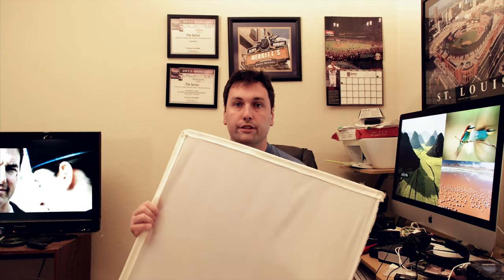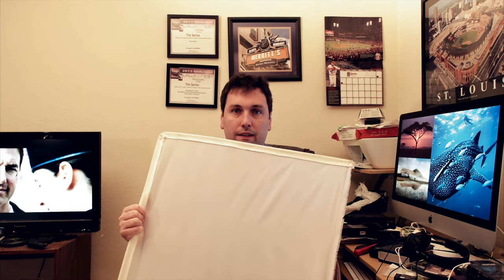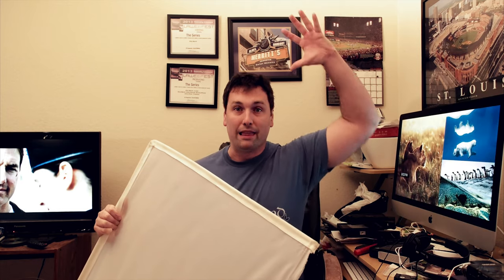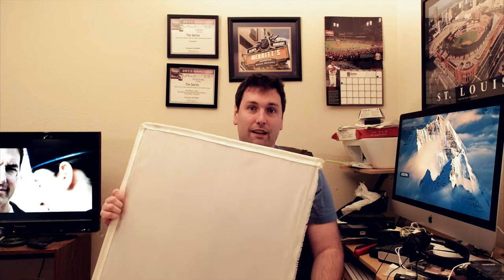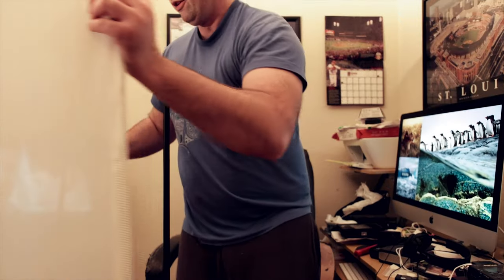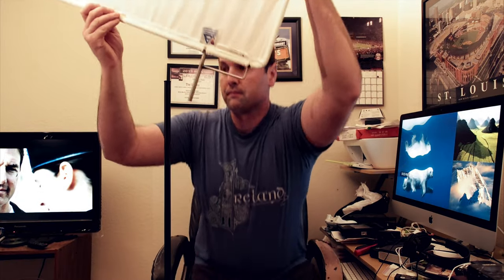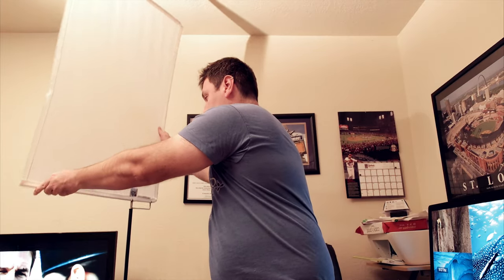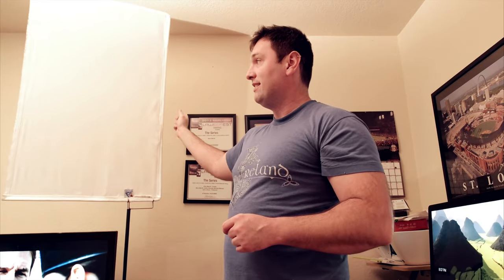The $17 C-Stand!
Yep, that's right..if you are looking to not spend $200 on a C-stand to hold up your flags, then this is the way to go! Don't get me wrong, c-stands are great to have for lights and backdrops and other heavy grip items, but when you just have a bunch of silk and/or black flags and just need something sturdy to hold them up then you should definitely click here and buy a bunch of these $17 microphone boom stands!